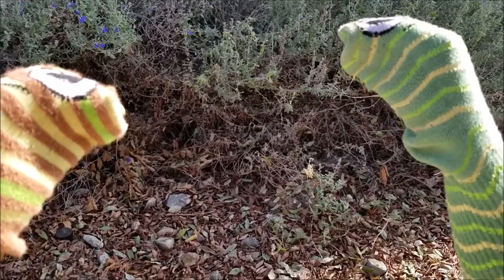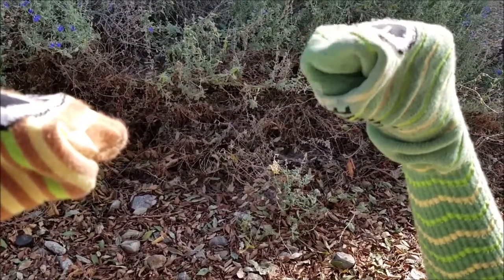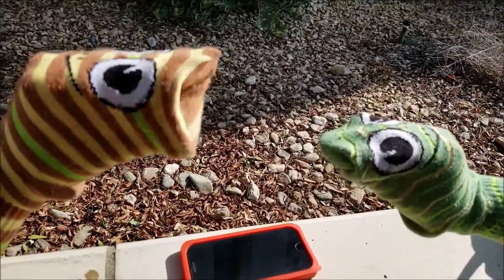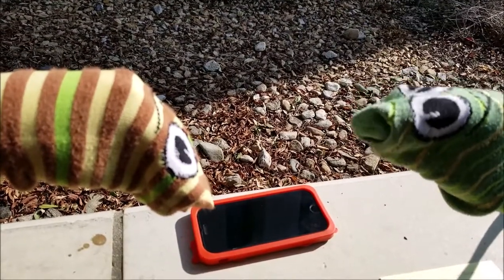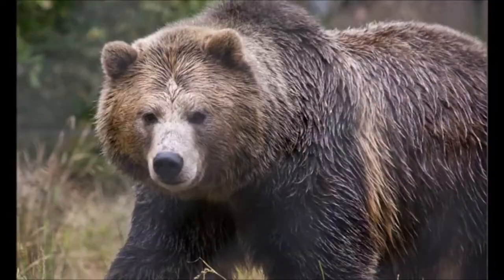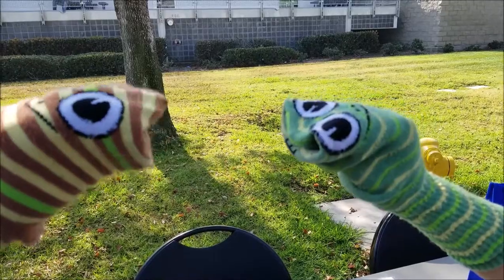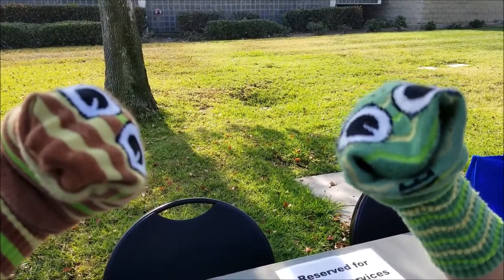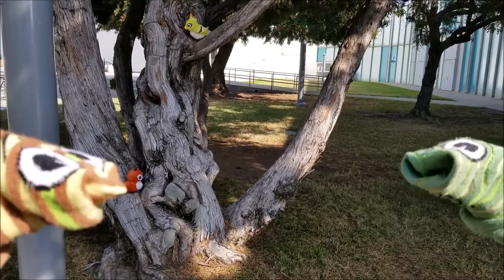Patunia and Lisa, The Native California Chaparral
Biology 105 Project for Professor Valcarcel's class.
The movie is about the importance of California's natural plants and animals to the environment.
You can find native plants at californianativeplants.com at the tree of life nursery.
Much of our information came from helpful sites such as
And a lot of help from our book;
Environment 8e - Raven - Hassenzahl - Berg
Ronnie, Nicole, Melissa and Alyssa!